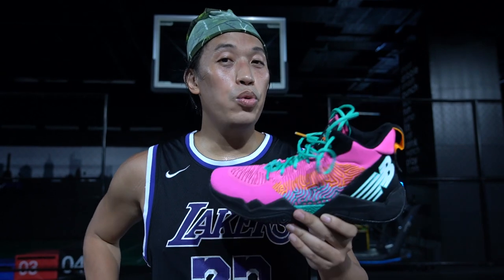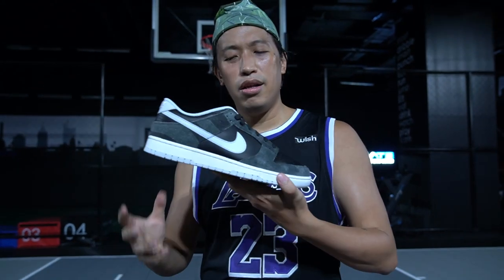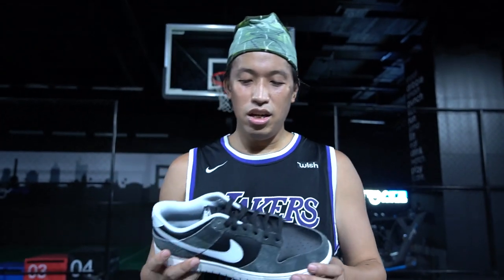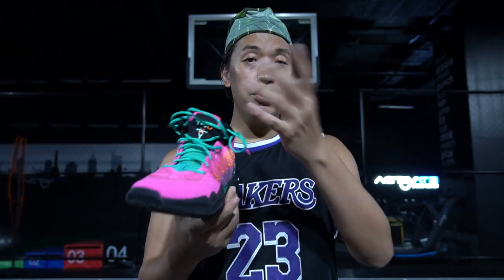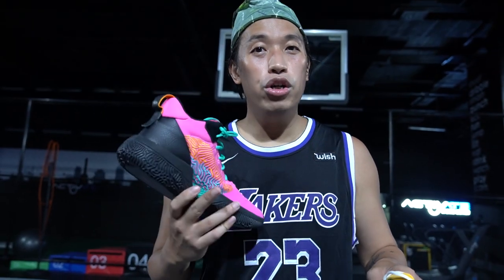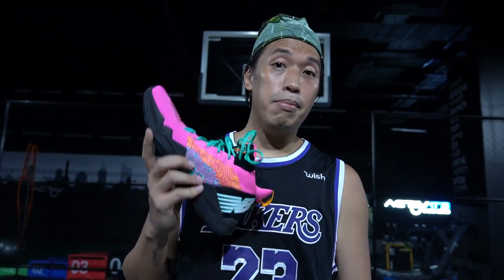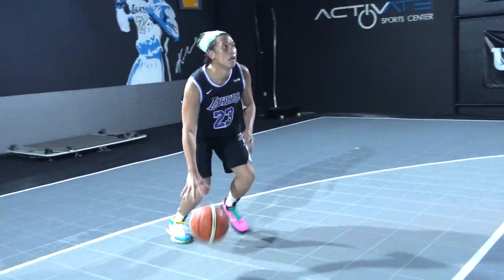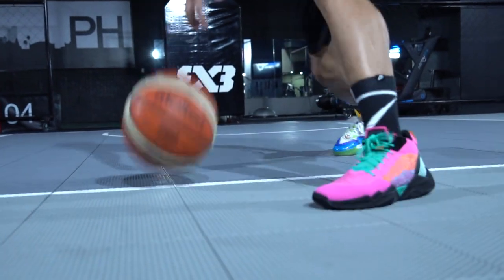Zebra Dunks and more about the New Balance 2 way & Kawhi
viber of new balance. search (athenas & arthos )